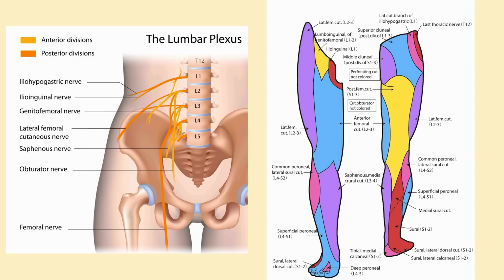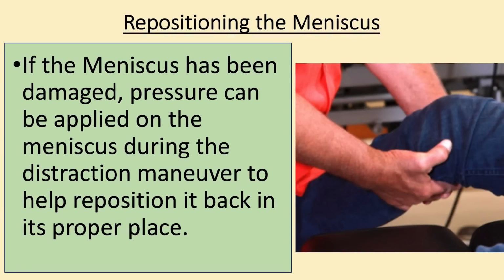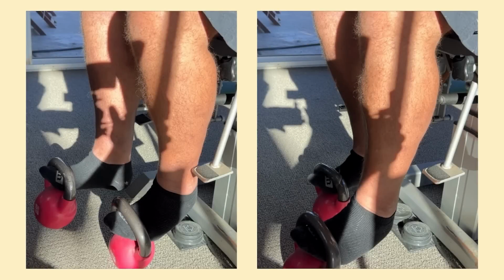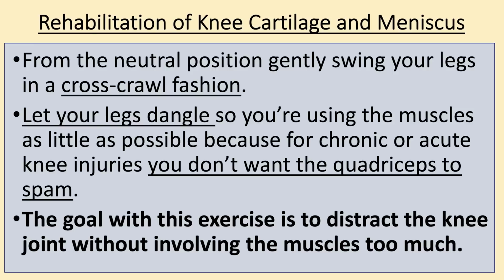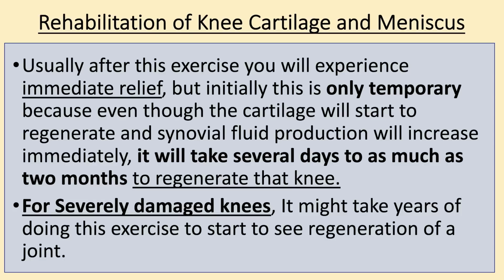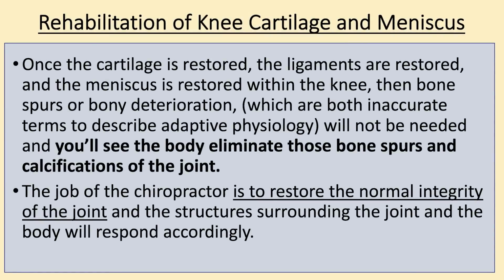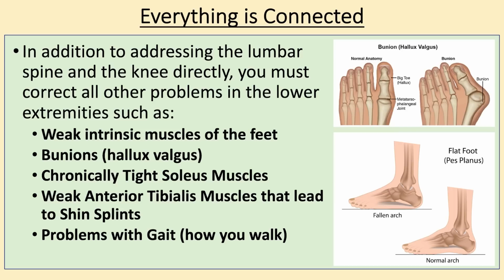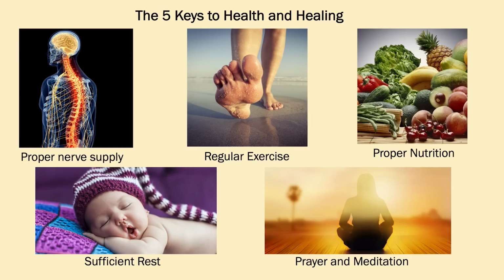Knee Rehabilitation 🦿🤾🏽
HUNTINGTON BEACH CLINIC:
18582 Beach Blvd #22,

MEXICO CLINIC:
4558 Agua Caliente Blvd. Ste. CC 1B, Tijuana, Mexico